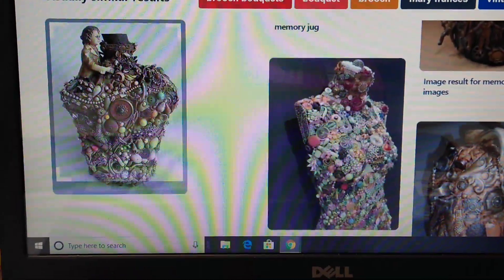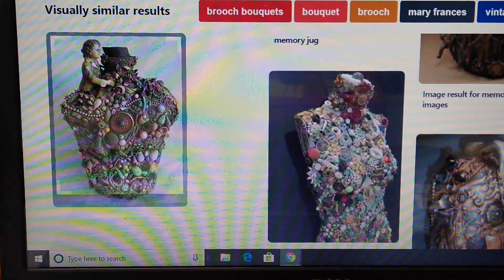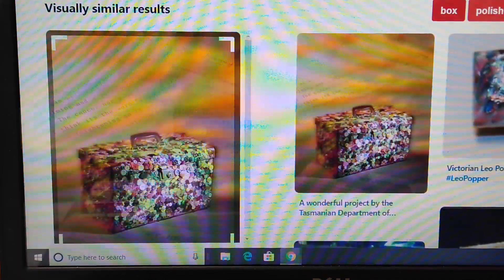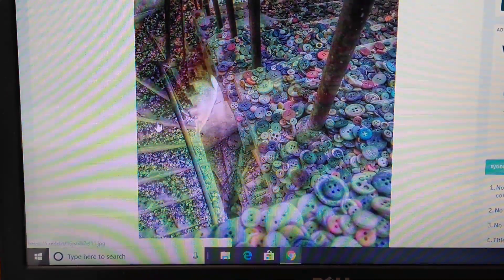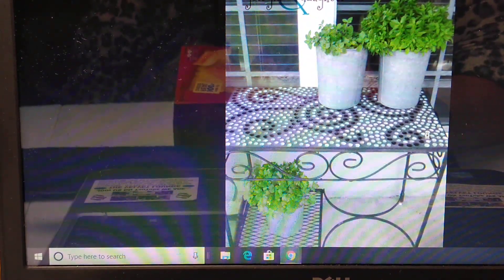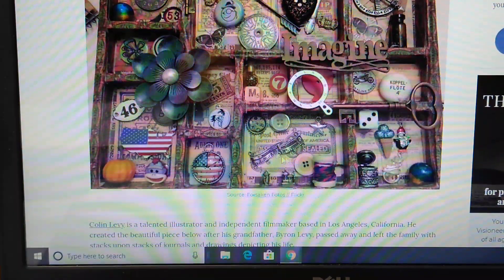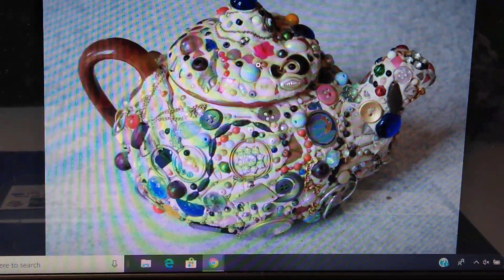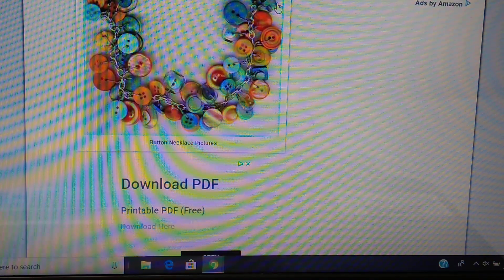Antique Button Collection Increase Values Part 1#buttoncrafts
Antique Button Collection Increase Values Part 1
Almost everything you need to know about buying, sorting, collecting, caring for, identifying, crafting and selling buttons!

        💜⭐️💜THE VELVET LOUNGE️💜⭐️💜
                        ~ Lifestyle ~ Reselling ~ Cooking - Family Fun ~

- AIR PILLOWS... love these!!!:
6x8 air pillows 40 GALLON void fill packaging shipping packing peanuts cushion 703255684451 | eBay
 - eBay STORE REVIEW:
eBay Store Review 7 or More Action Items Improve Sales Processes Traffic ++Bonus | eBay
- PACKING TAPE:
- FOLDING WORK TABLE:
Lifetime 25011 Fold In Half Commercial Table, 6 Feet, White Granite | eBay
- Studio Lighting Umbrellas Kit:
600W Photo Video Studio Umbrella Continuous Lighting Kit Portrait Photography 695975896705 | eBay
- STUDIO LIGHTING KIT RECTANGLES:
2PCS Lighting Softbox Stand Photography Photo Studio Continuous Lighting Kit | eBay
- Fancy RECLOSABLE SILVER PACKETS/BAGS:
50 Pcs Silver Aluminum Foil Mylar Recloeable Ziplock Bag Front Clear Leak Proof | eBay- 50! ALBUM MAILERS
50 ~ PREMIUM LP RECORD ALBUM BOOK or BOX MAILERS | eBay
- BULK BUBBLE WRAP:
Bubble Wrap 3/16" Small Bubbles 175' - 2Day Ship - by American Bubble Boy 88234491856 | eBay

    - OR -
The Velvet Lounge